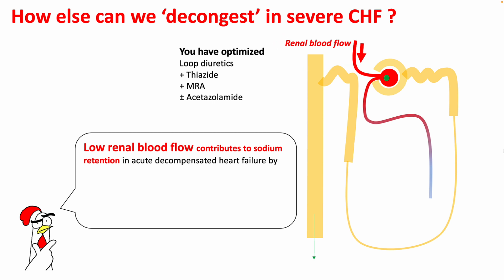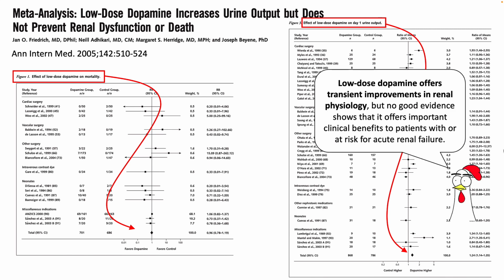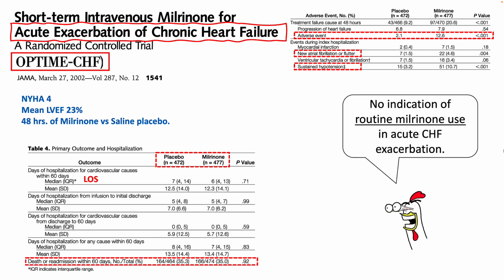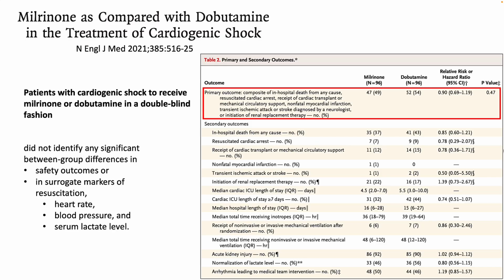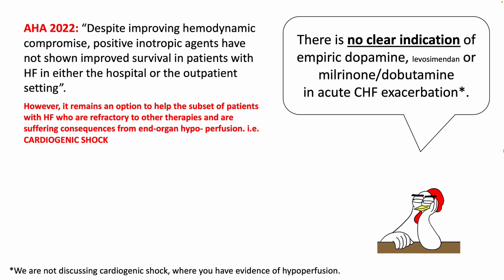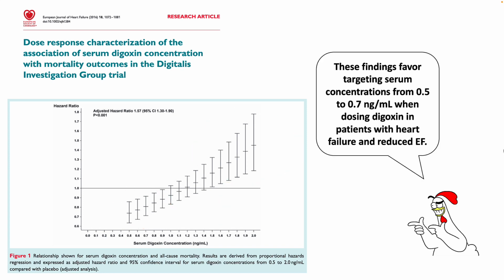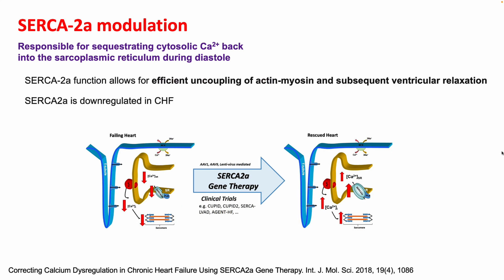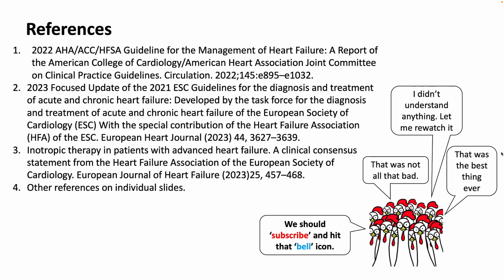Do 'ionotropes' help 'decongest' in acute heart failure ?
Decongesting CHF admission is of paramount importance which is strongly associated with better long term outcomes. We have learnt use of diuretics and their combinations to help get rid of salt and water. In this video, we will discuss evidence behind use of inotropes.  This lecture is meant for hemodynamically stable CHF patients with volume overload/congestion.

References :
1. 2022 AHA/ACC/HFSA Guideline for the Management of Heart Failure: A Report of the American College of Cardiology/American Heart Association Joint Committee on Clinical Practice Guidelines. Circulation. 2022;145:e895–e1032.
2. 2023 Focused Update of the 2021 ESC Guidelines for the diagnosis and treatment of acute and chronic heart failure: Developed by the task force for the diagnosis and treatment of acute and chronic heart failure of the European Society of Cardiology (ESC) With the special contribution of the Heart Failure Association (HFA) of the ESC. European Heart Journal (2023) 44, 3627–3639.
3. Inotropic therapy in patients with advanced heart failure. A clinical consensus statement from the Heart Failure Association of the European Society of Cardiology. European Journal of Heart Failure (2023)25, 457–468.

You will find following useful.